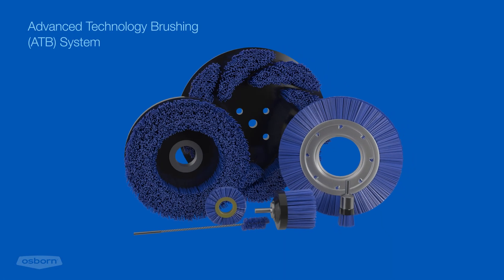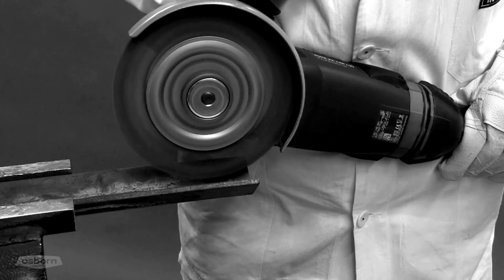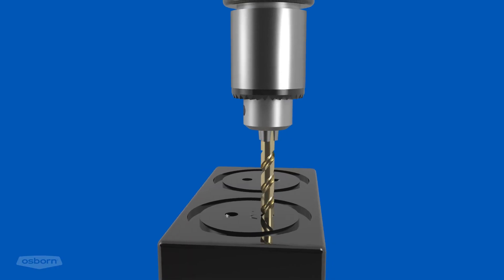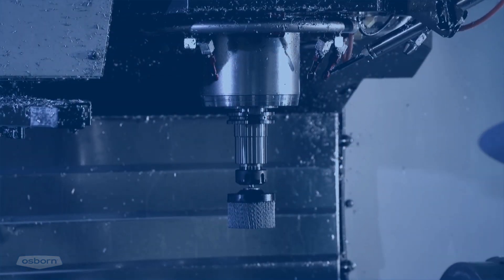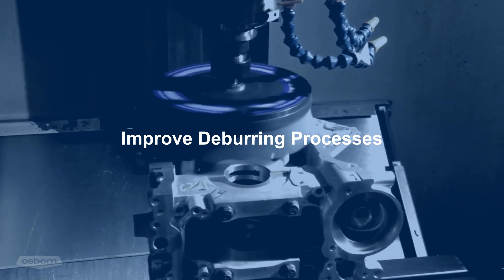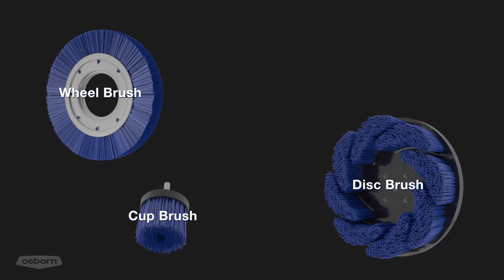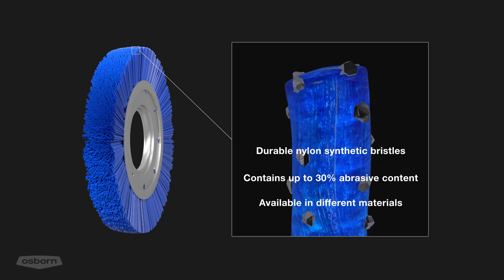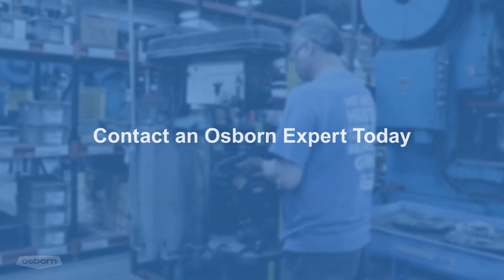Osborn ATB Product Overview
This product overview has the objective to teach about how Osborn nylon abrasives brushes can help reduce costs, optimize production processes, as well as have repeatable results and high quality finished metal parts.
Osborn's selection of nylon abrasives include wheel, cup, end, internal and disc brushes to best fit your application and CNC machine.
Osborn's ATB brush tools are made with heat stabilized nylon filaments impregnated with Silicon Carbide, Aluminum Oxide, Ceramic or Polycrystalline Diamond grit.